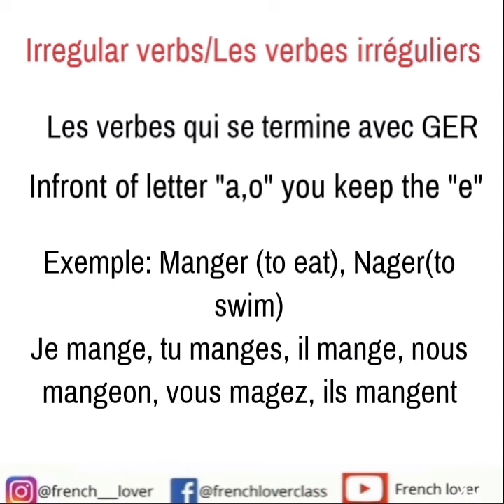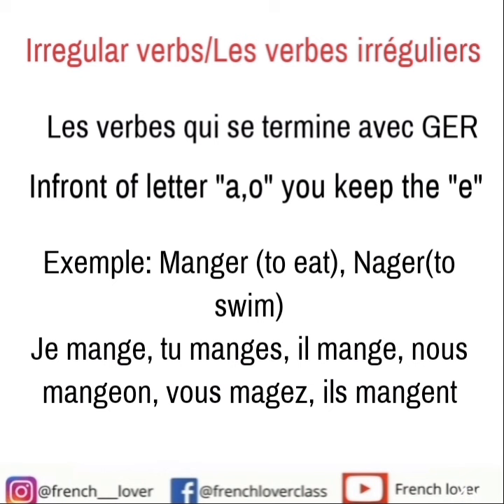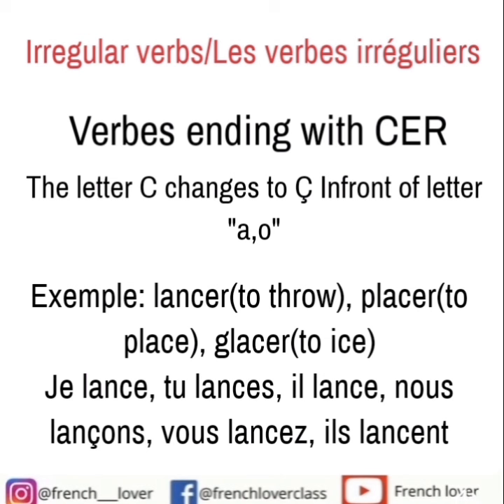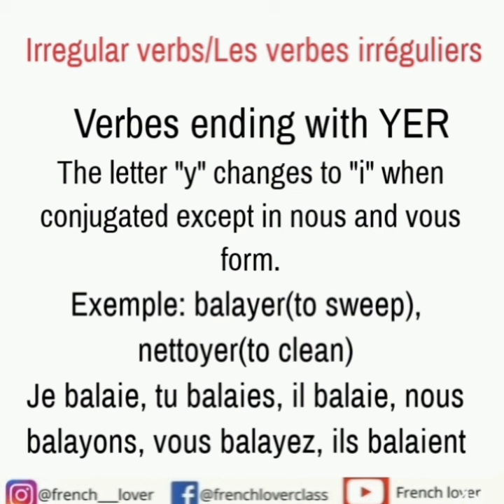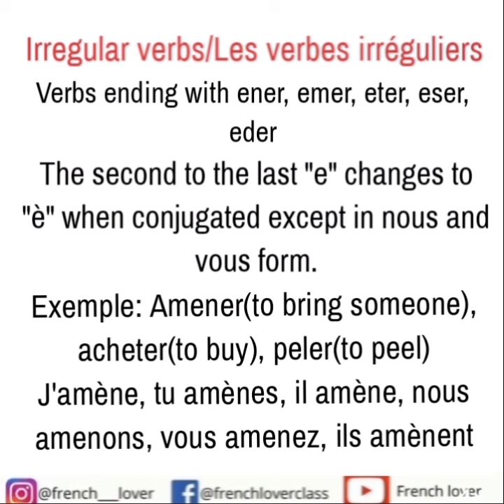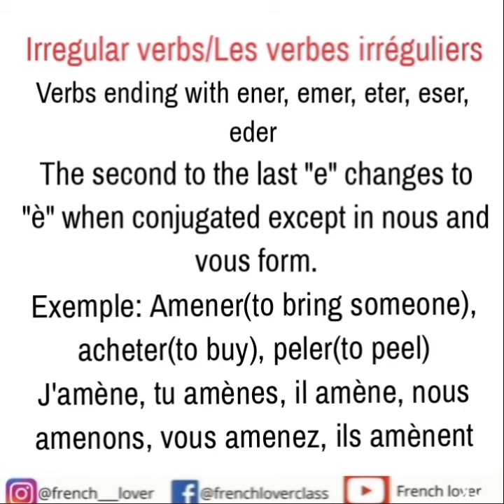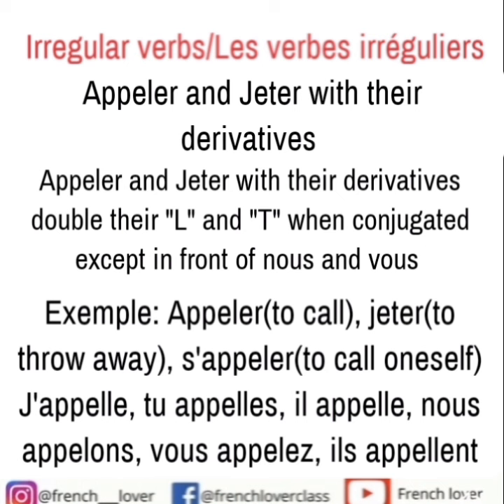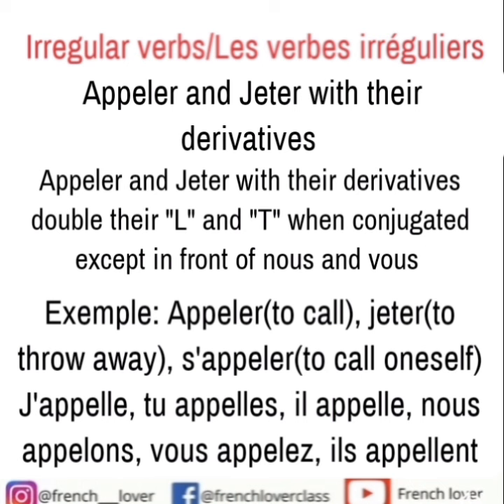Irregular first group verbs/Les verbes irréguliers du premier group